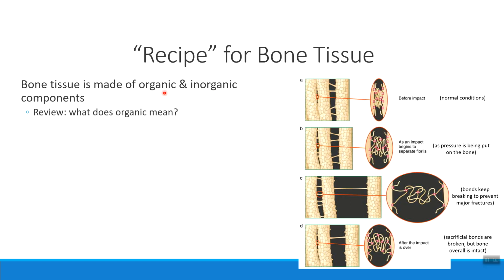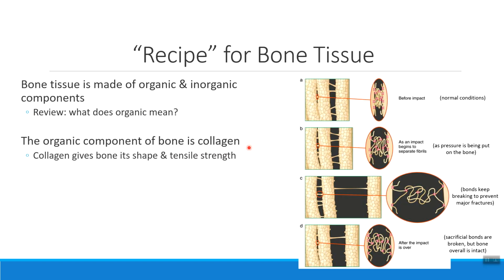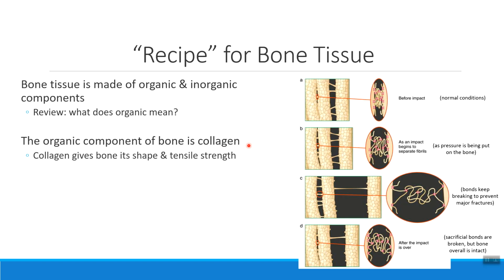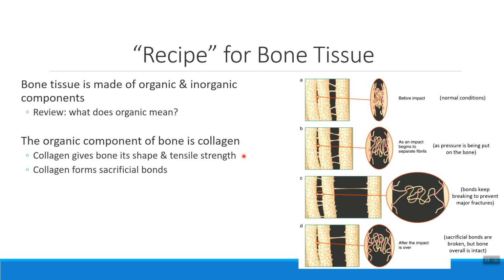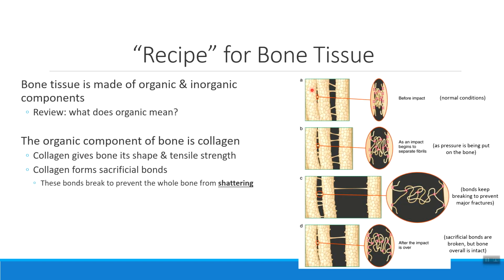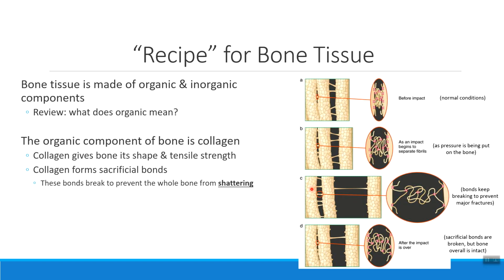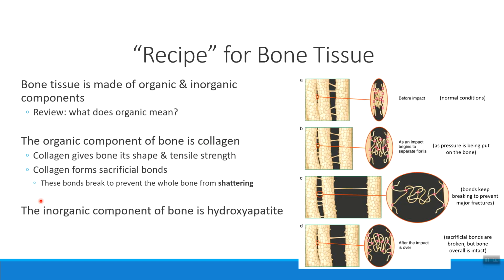Chapter 6 - "Recipe" for Bone Tissue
In this short video, Dr. Ahles explores the roles of the organic & inorganic components of bone tissue.